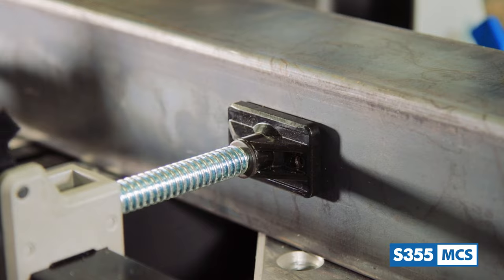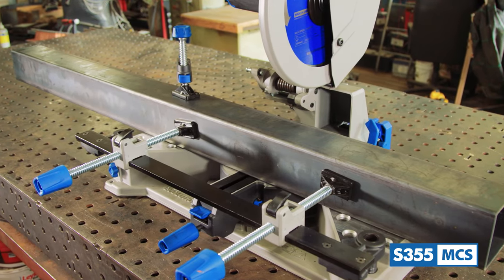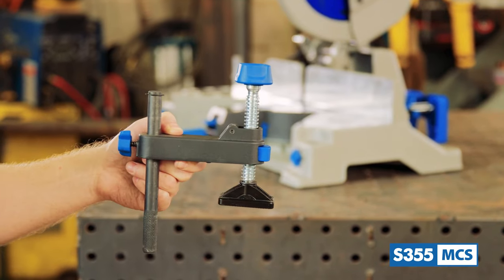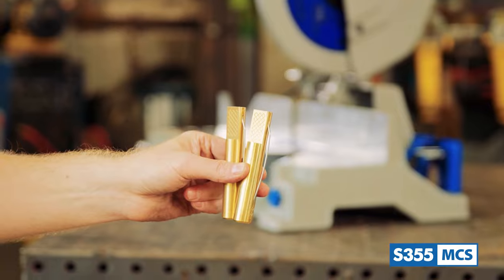14" Mitre Chop Saw | S355MCS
Built for professionals, the S355MCS Chop Mitre Saw from Evolution is the first 355mm TCT industrial Chop Saw that allows you to produce accurate mitre cuts without having to reposition the workpiece.